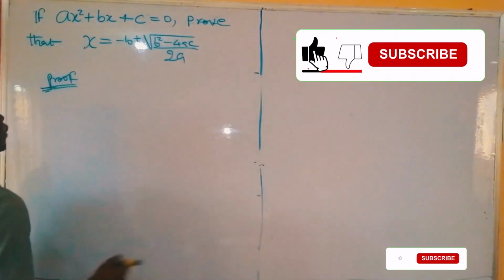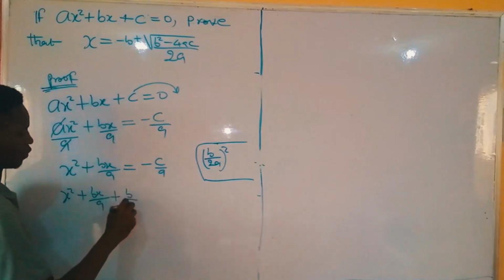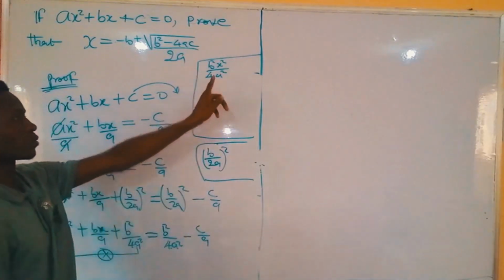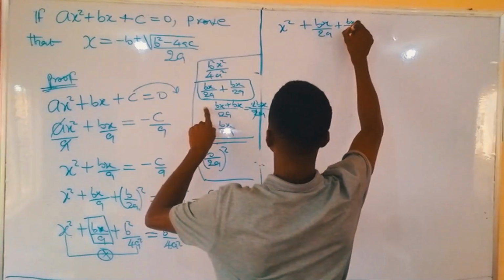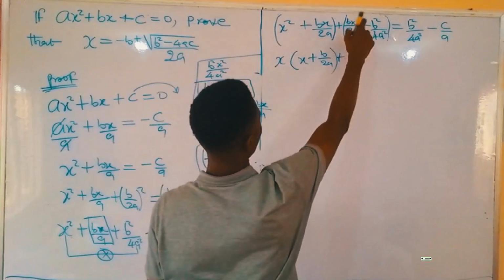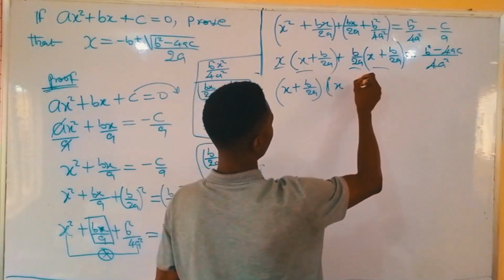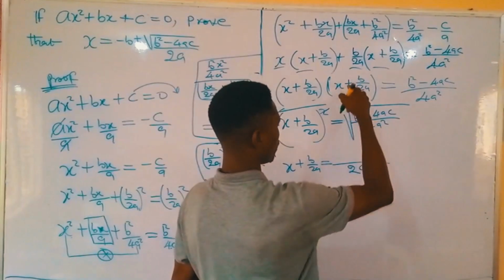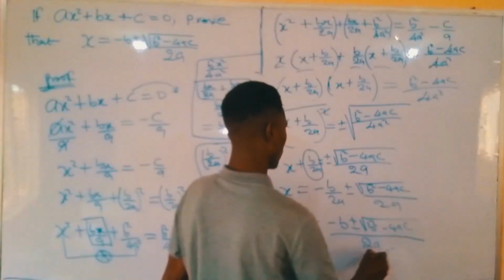quadratic equation#calculusmadeeasy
How to Derive the Quadratic Formula | Step-by-Step Proof Explained!

In this video, we walk you through the step-by-step **proof of the quadratic formula using completing the square. Whether you're preparing for exams or just want to understand where the formula comes from, this lesson breaks it down in a clear and easy-to-follow way.

📌 What you’ll learn:

* What the quadratic formula is
* How to derive it from the standard form: ax² + bx + c = 0
* Why completing the square works
* Tips to remember the steps easily!

✅ Perfect for:

* High school & GCSE students
* WAEC/NECO candidates
* Anyone who wants to understand math, not just memorize it

Would you like a version in simpler English or for a specific exam audience (e.g., WAEC, JAMB, etc.)?